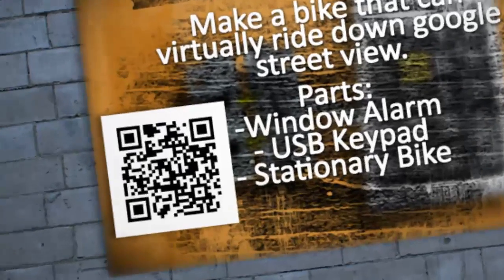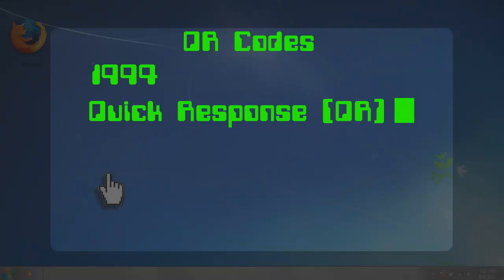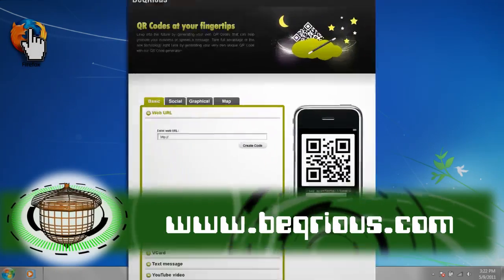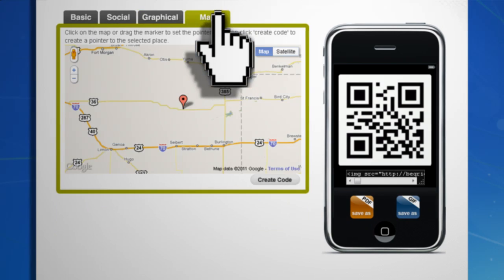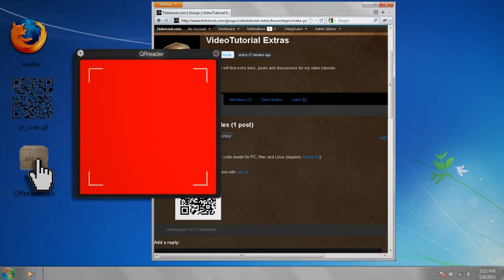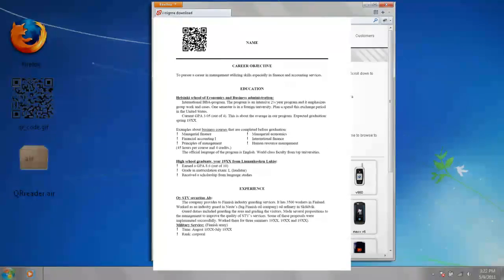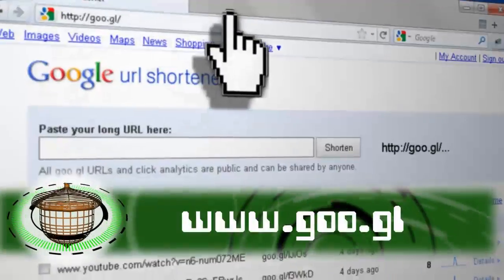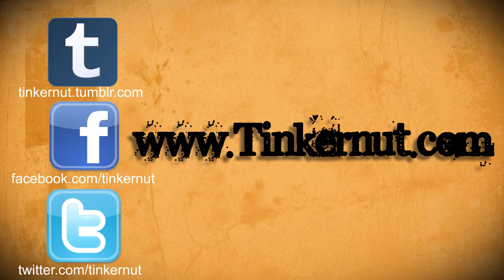How To Make QR Codes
Learn how to make your own QR codes and increase your mobile presence!